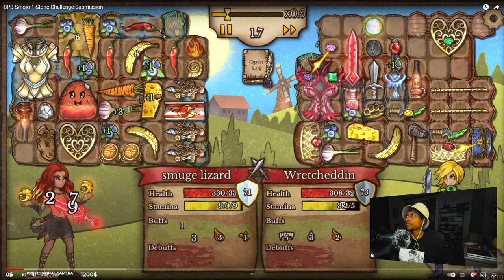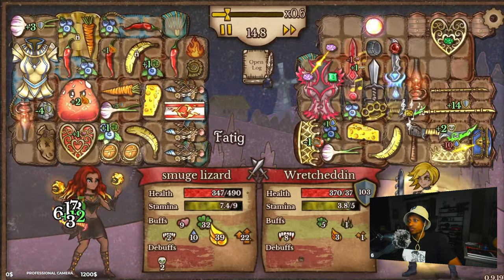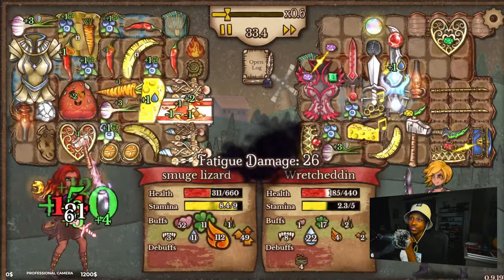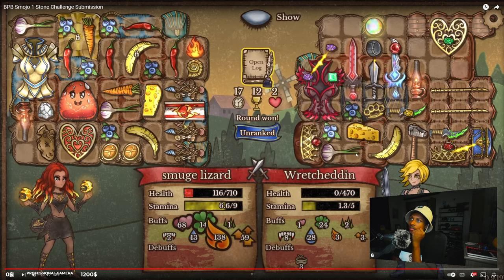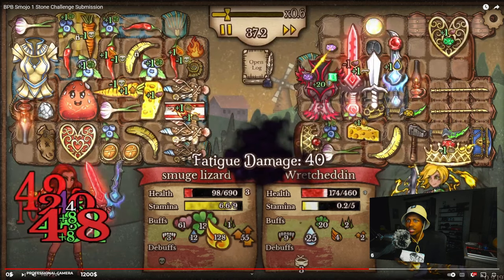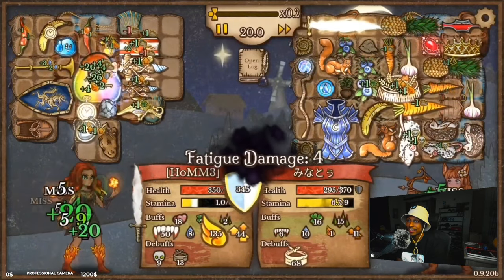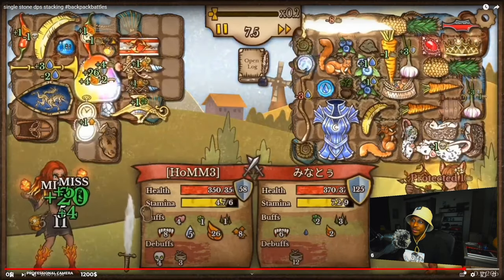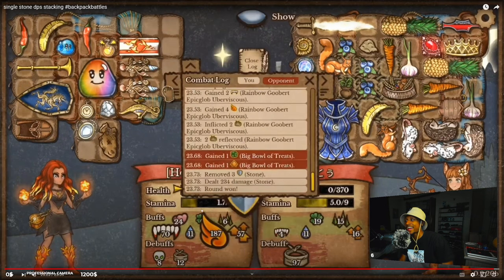Strongest Stone Ever!! | Challenge Results | Backpack Battles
💕ꜱᴏᴄɪᴀʟꜱ

This build just isnt fair | Backpack Battles